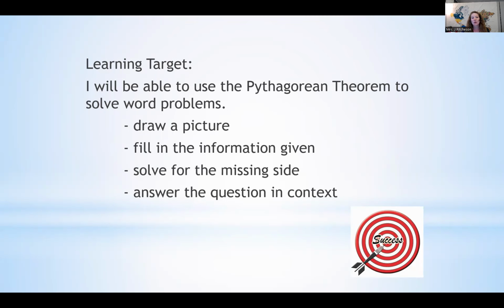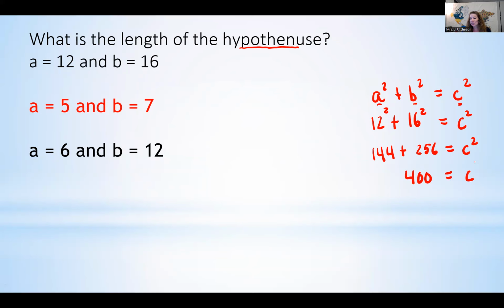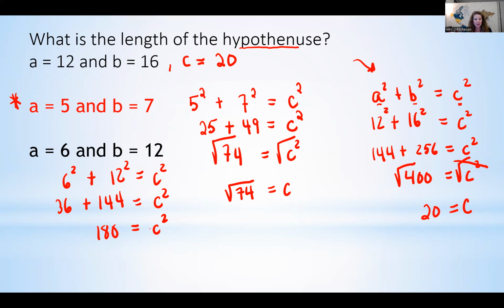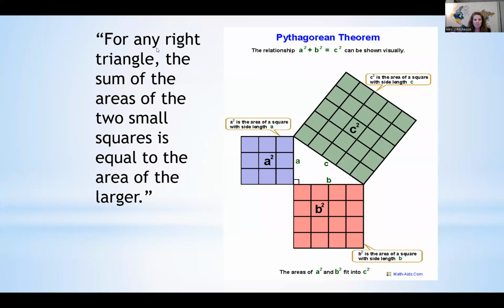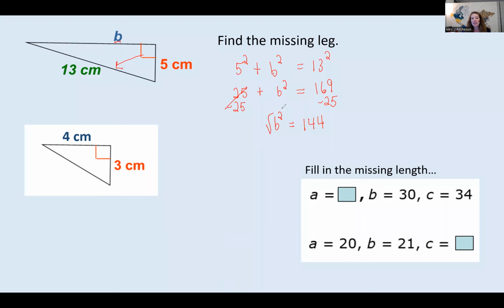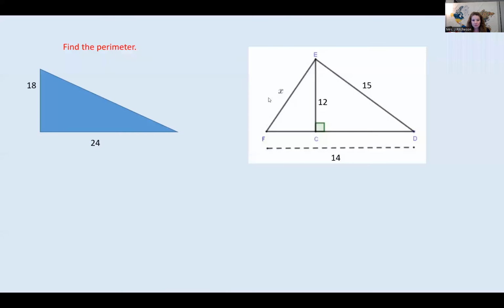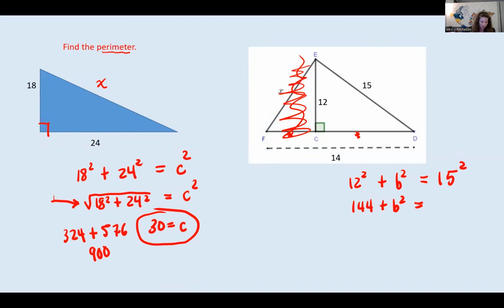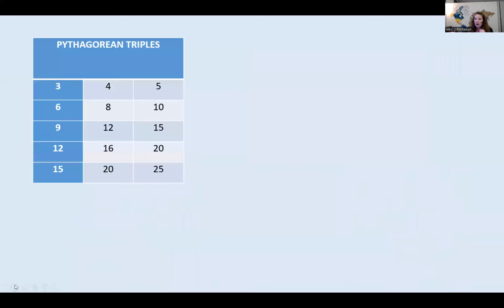8th grade, 11/1